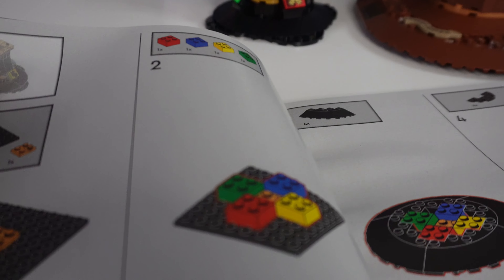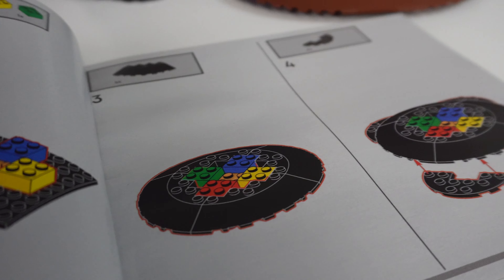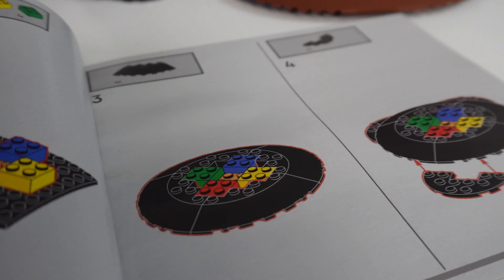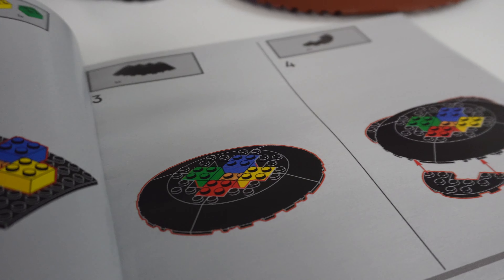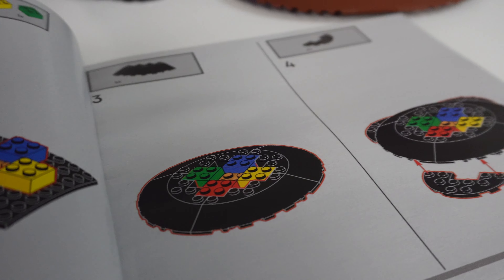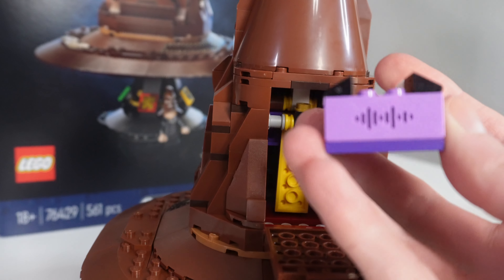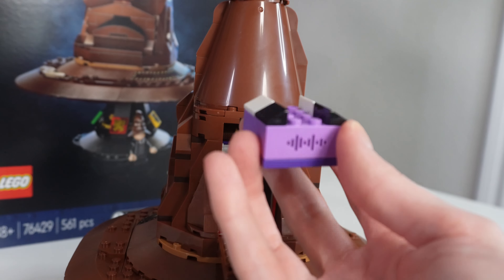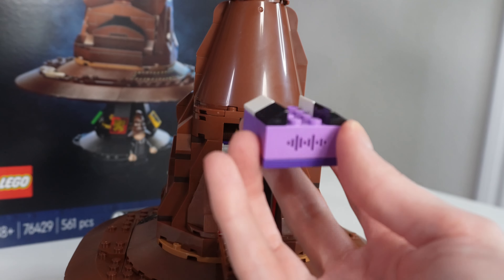NEW LEGO Harry Potter Talking Sorting Hat! In-hand review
The Harry Potter LEGO set that shooketh the internet.

LEGO Harry Potter Talking Sorting Hat (76429)
561pieces
$99.99 USD

Available March 1, 2024.Thanks so much to The LEGO Group for sending me this set for review!